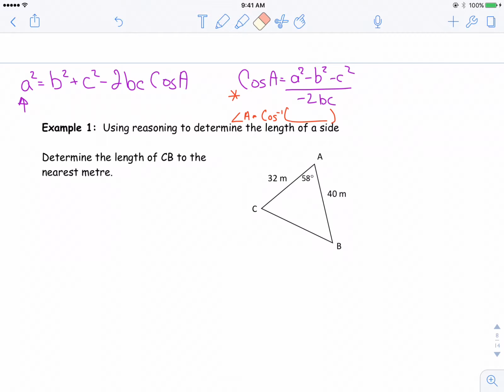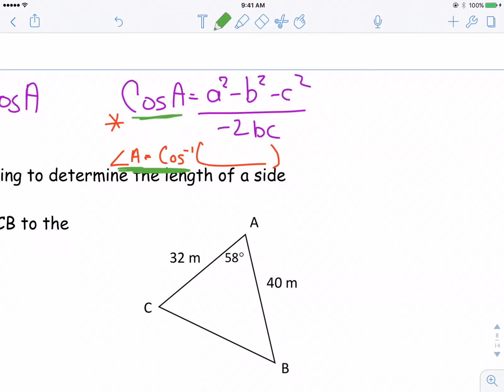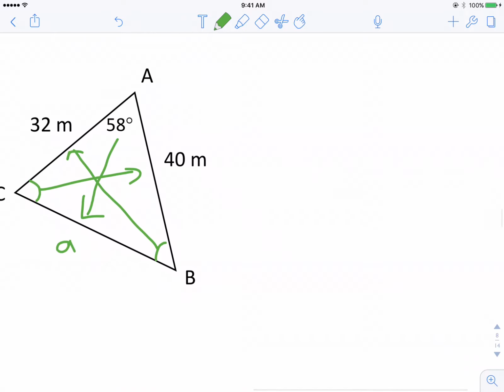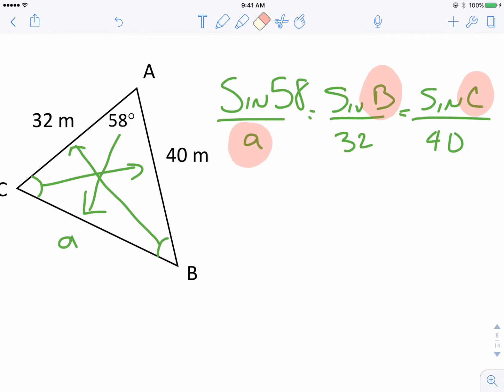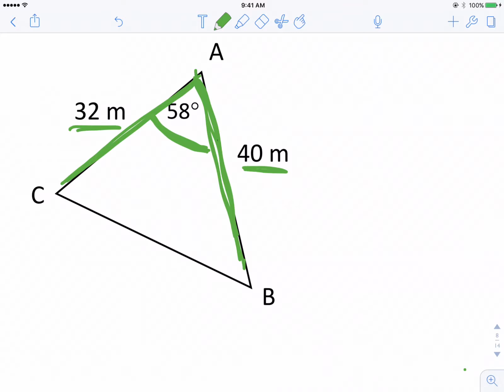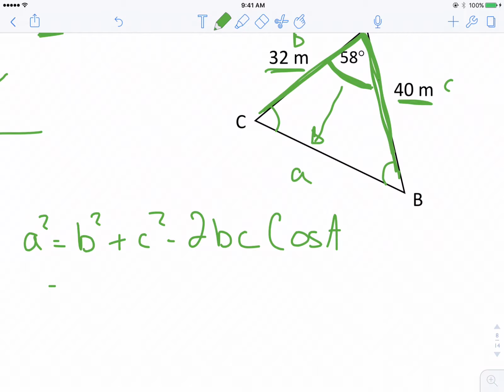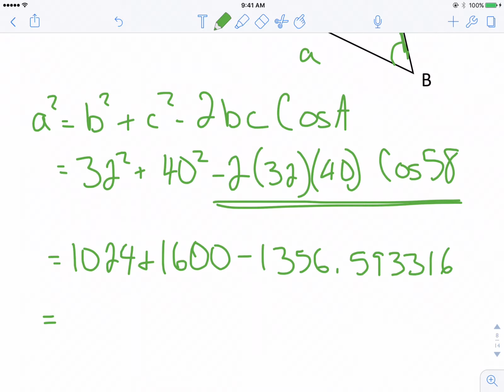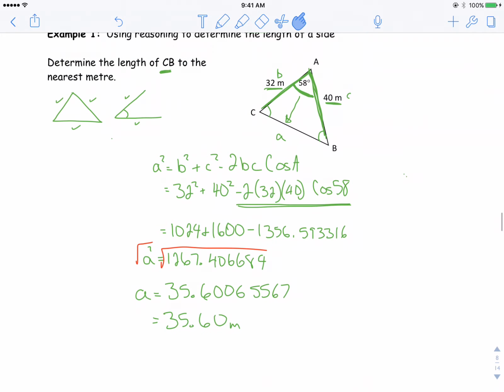FM 11 3 3 Ex 1